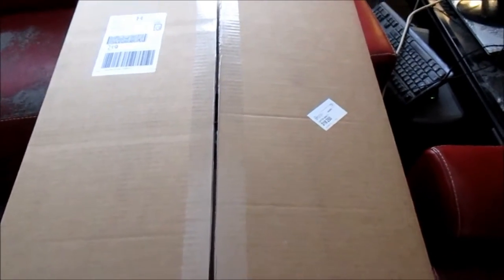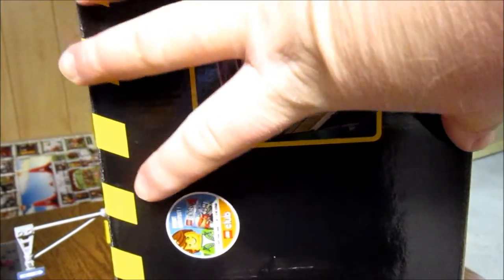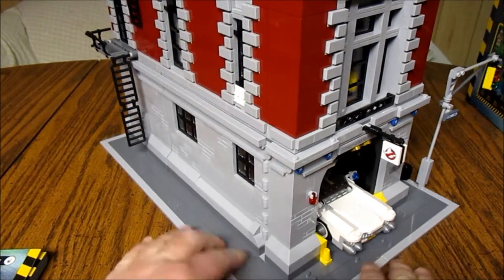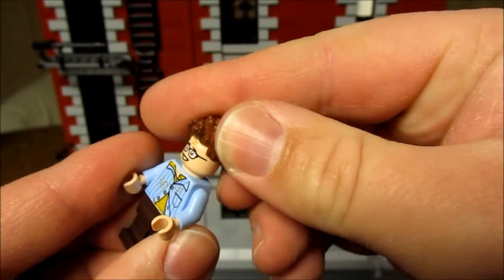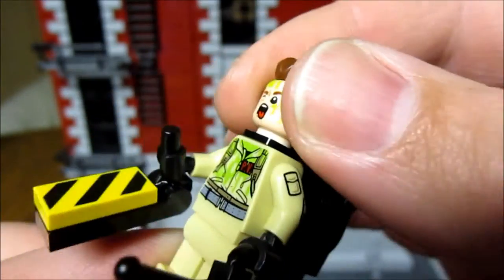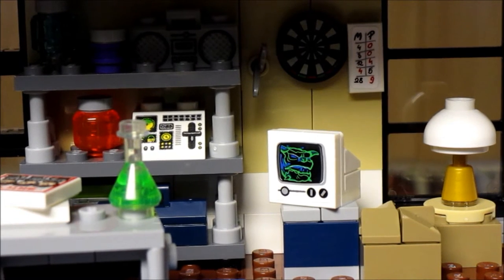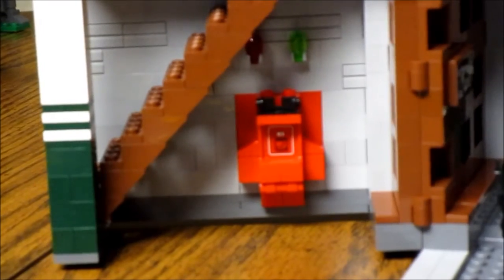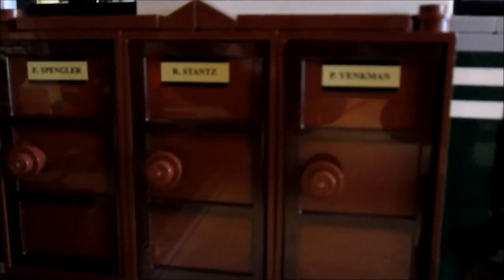Lego Ghostbusters - Firehouse HQ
Review for Lego Ghostbusters set # 75827 Ghostbusters Firehouse. 4634 pieces, 12 minifigs. Unboxing and review.